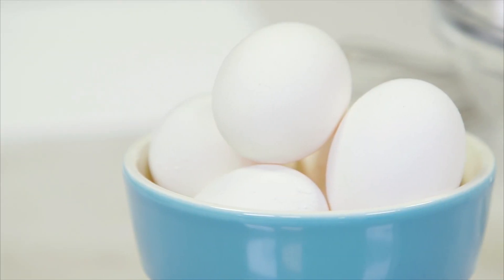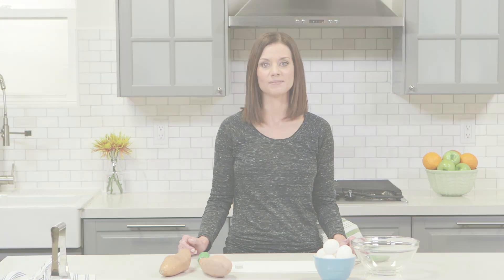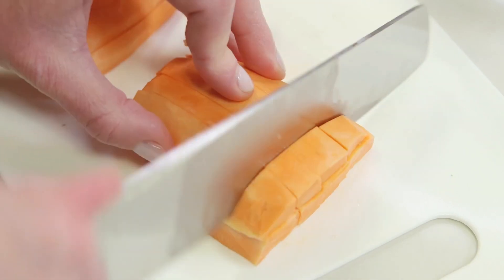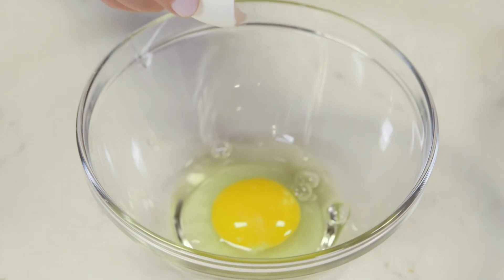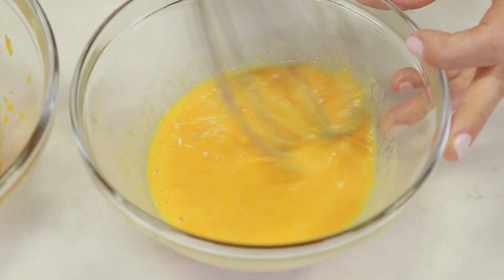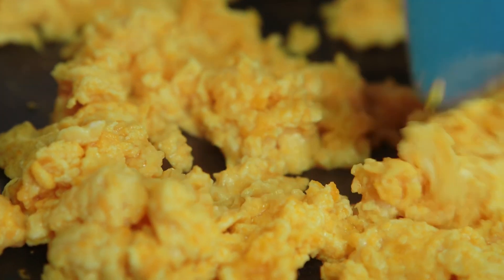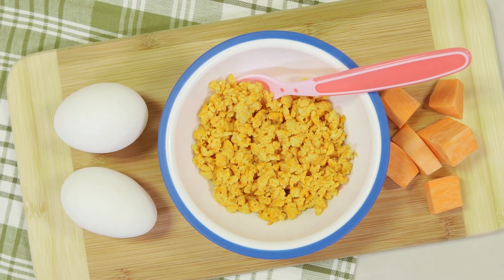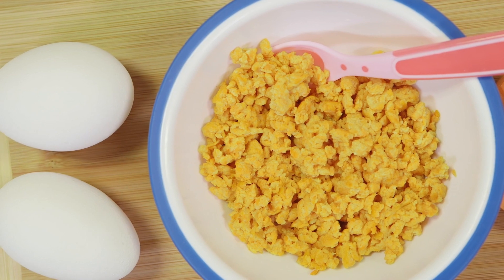Make Your Own Baby Food: Simple Sweet Potato Scramble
Did you know that Health Canada, the Canadian Paediatric Society, Dietitians of Canada and the Breastfeeding Committee for Canada now recommend introducing whole eggs, yolks and whites, to your baby starting at six months of age? Watch RecipeGeek Editor-in-Chief, Lindsay Evans, make a vitamin-rich and flavourful baby food recipe to feed your baby who is just starting to eat solid foods: A simple sweet potato scramble.